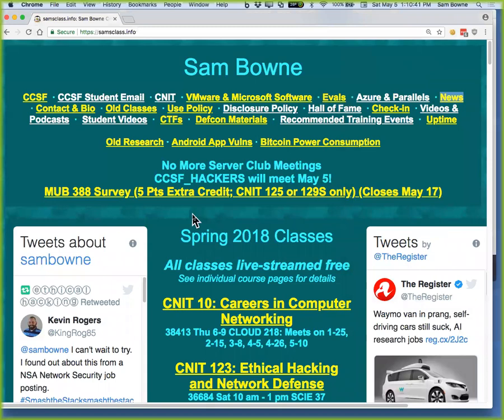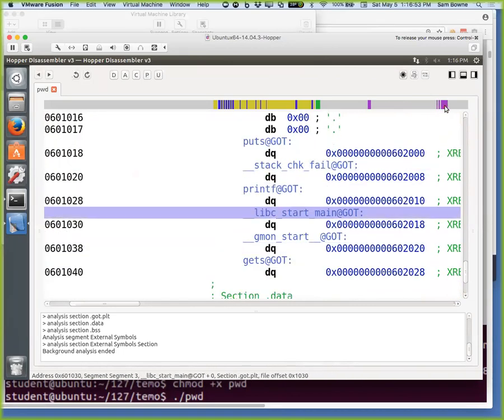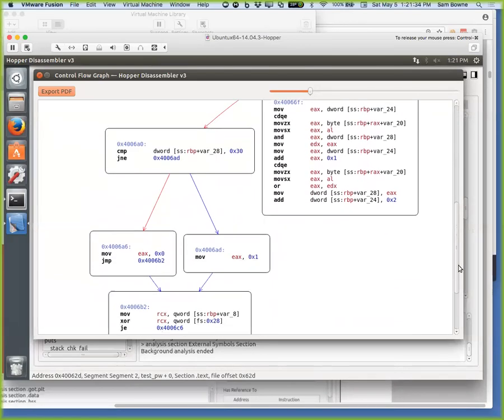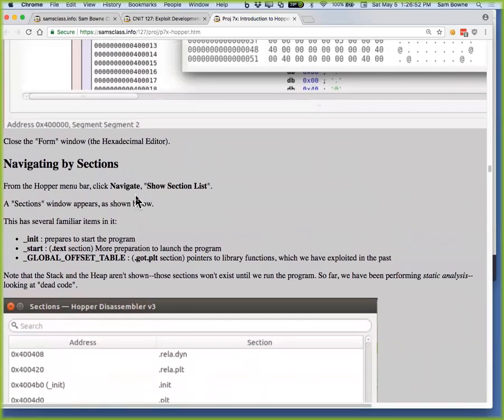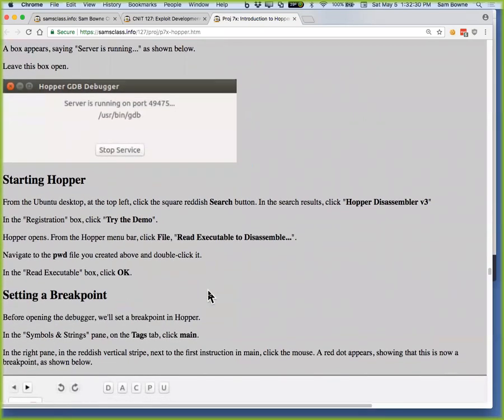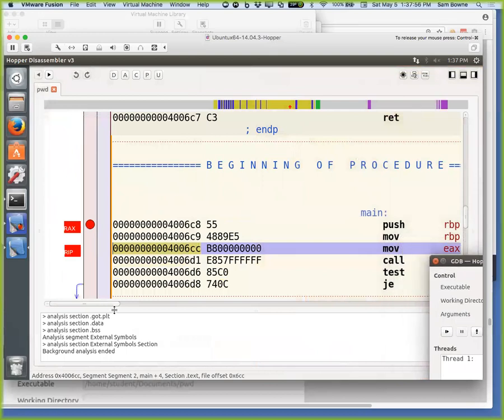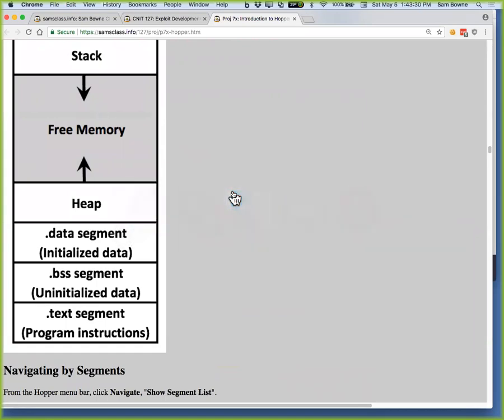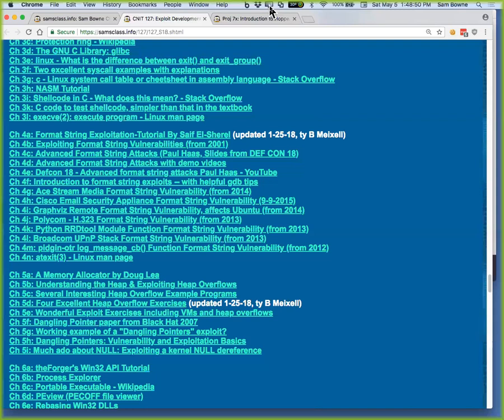CNIT 127: Hopper Debugger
A college lecture at City College San Francisco. Instructor: Sam Bowne